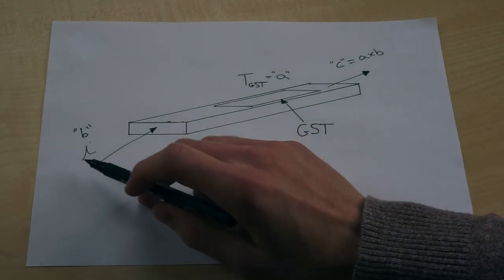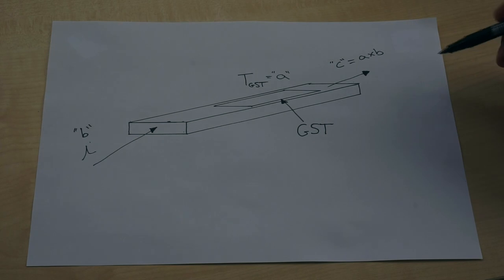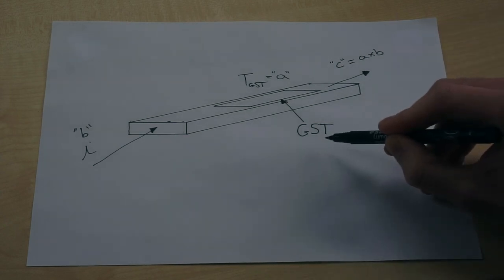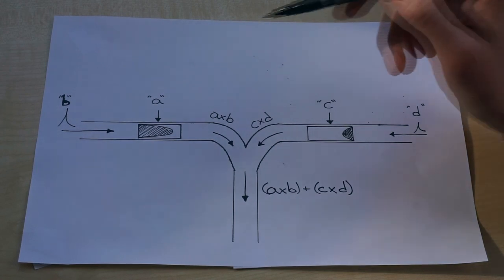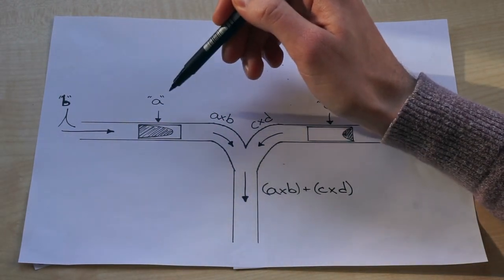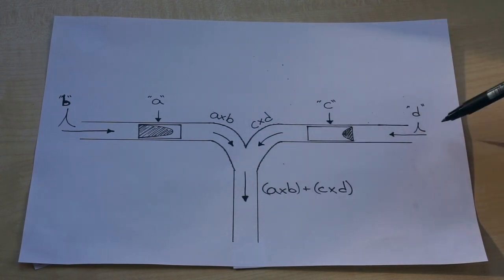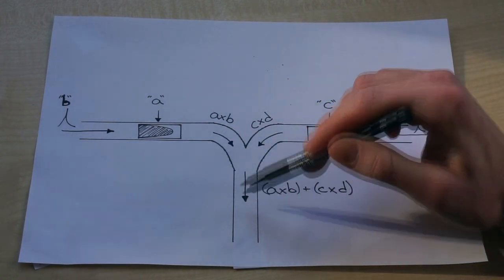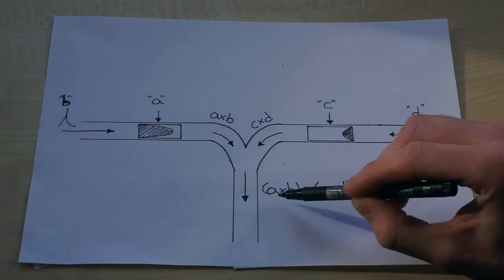In-Memory Computing Using Photonic Memory Devices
IBM, Oxford, Exeter and Munster scientists have developed an all-optical approach to developing direct in-memory multiplication on an integrated photonic device based on non-volatile multilevel phase-change memories. Using integrated photonic technology will potentially offer attractive solutions for using light to carry out computational tasks on a chip in future.